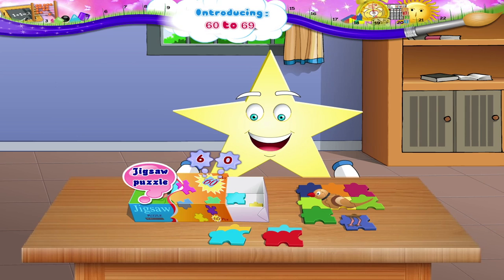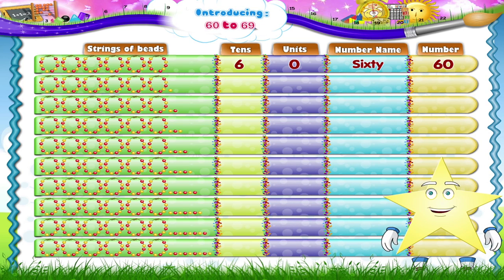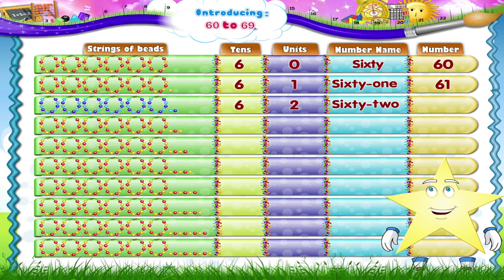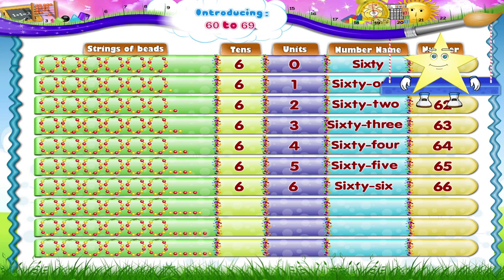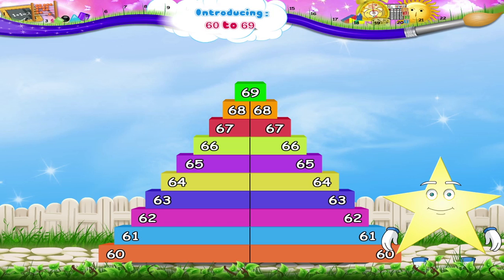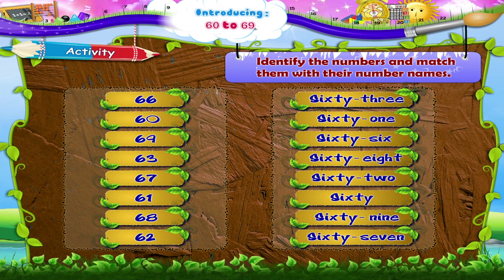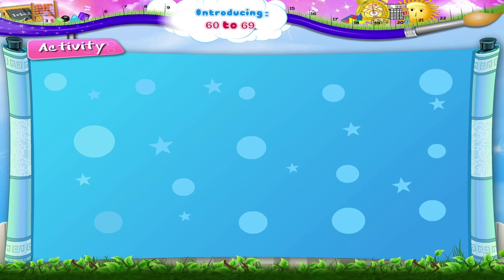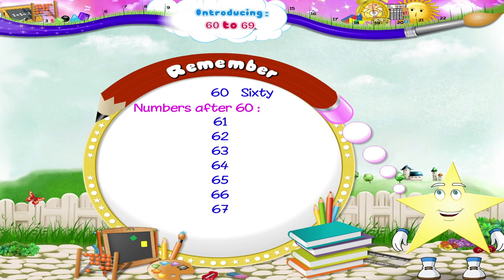Learn Grade 1 - Maths - Introducing 60 to 69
Multiply subtract add multipication subtraction addition learn  numbers rhymes number educate division divide
subject classroom class math game questions online cool problems solve easy fun practice school grade exam ascending descending
geometric shapes triangle objects shape odd even units tens hundreds measurement fractions solutions tables